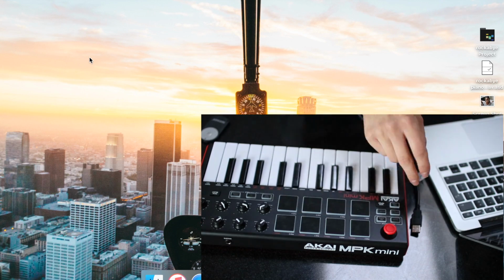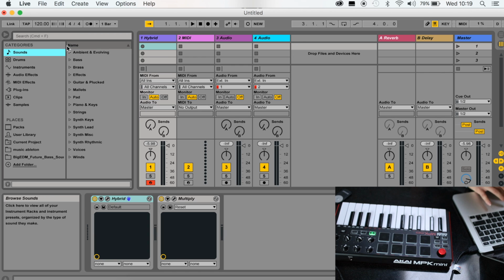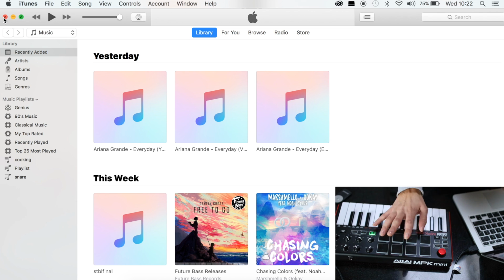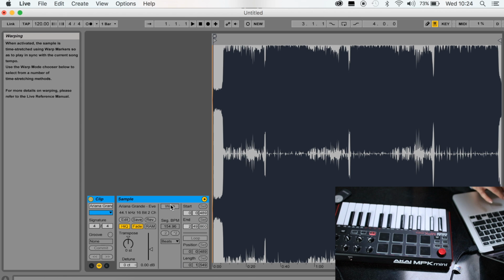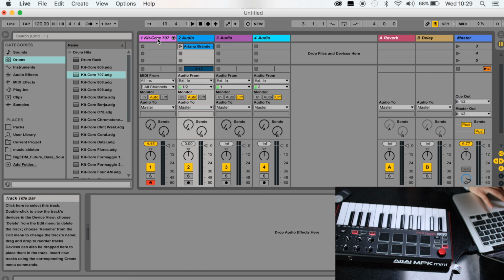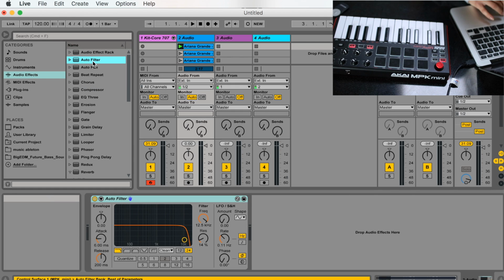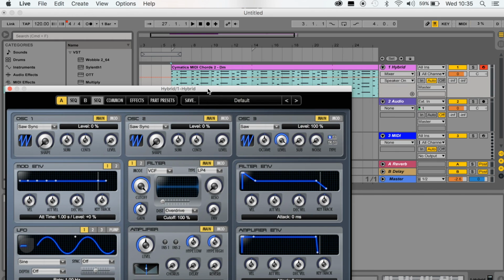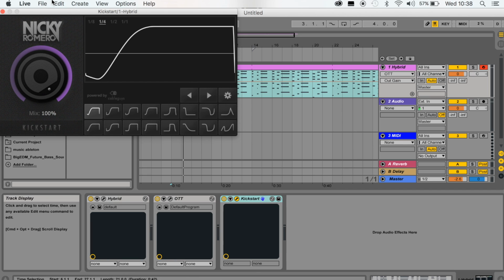MPK mini Tutorial - How I Record My Covers And Remixes | Lydia Lane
My most requested video is here! My MPK mini Tutorial
!OPEN!

Camera I use:
Canon 750D
Lens I use:
Sigma 30mm 1.4 Lens
Canon 24mm 2.8 Lens
For music:
My keyboard mpk mini

The MPK mini MKII is an ultra-compact controller designed for the traveling musician and desktop producer. In this video, we cover how to download, install and authorize your included software as well as a brief overview of the MPC Essentials layout.
Akai Pro MPK mini MKII – How to Download, Install and Setup the Included Software
THE BEST MIDI KEYBOARD? Akai Mini MPK Review and Tutorial How to Use